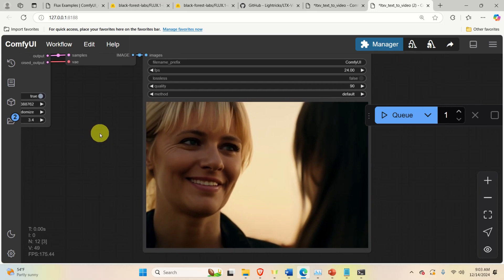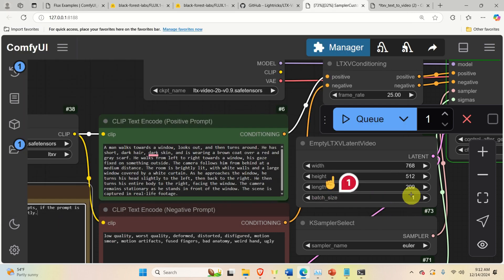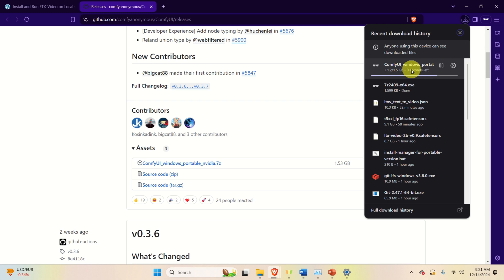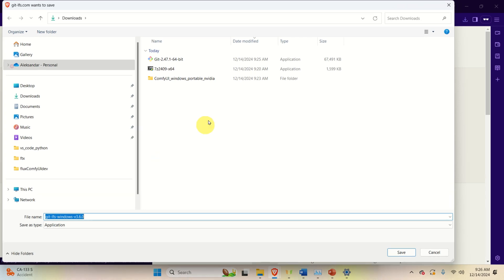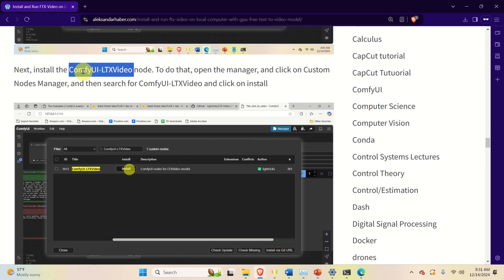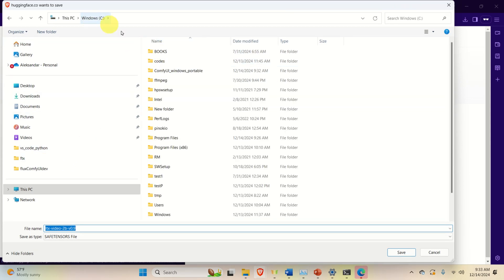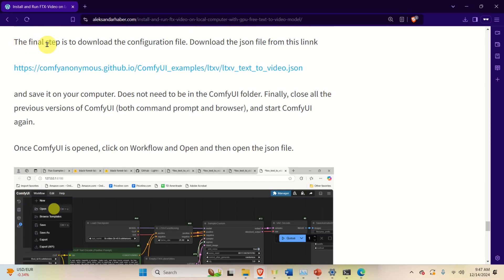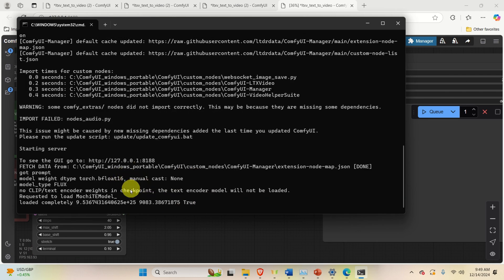Install and Run LTX-Video - Free Text to Video Model Locally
In this tutorial, we explain how to install and run the FTX-Video model on a local computer. FTX-Video is a powerful and free to use AI model for generating videos from text descriptions or images.

We are using ComfyUI to run FTX-Video model locally. We are running the model on a computer with NVIDIA 3090 GPU with 24 GB RAM, and with 48GB regular RAM memory, and the Intel i9 processor. It takes around 30-60 seconds to generate a video from a textual description on this computer. Most likely, the FTX-Video model can be executed on lower-end GPUs.